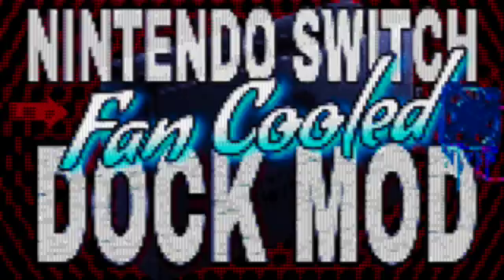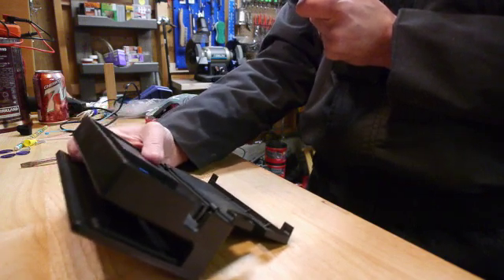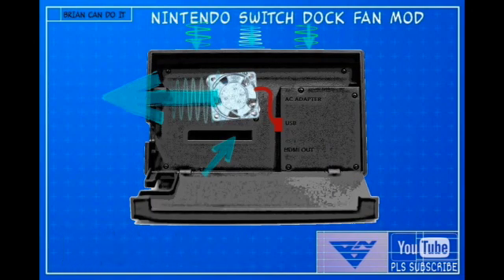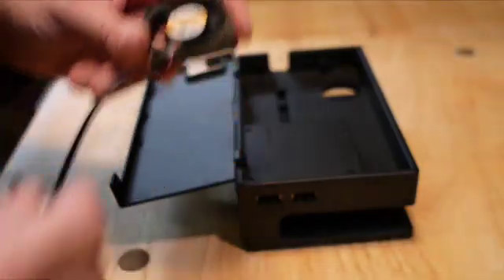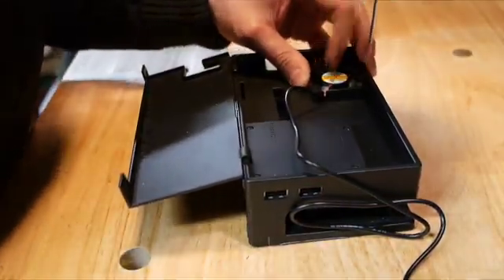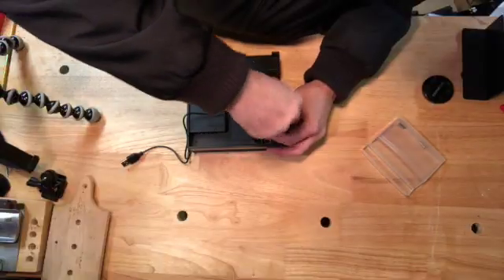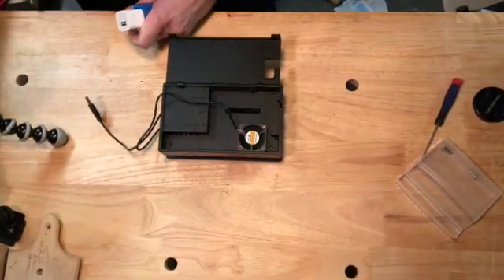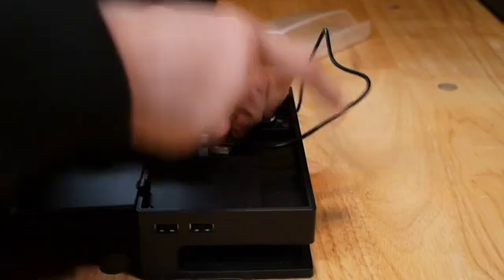Brian Can Mod a Nintendo Switch Dock with a USB Fan (EP-3)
How to Modify a Nintendo Switch Dock using a USB Fan.  Let me show you how I did it!
(EPISODE-3)  2019